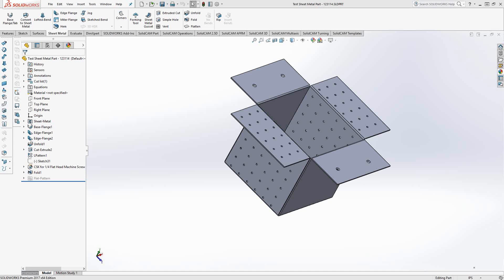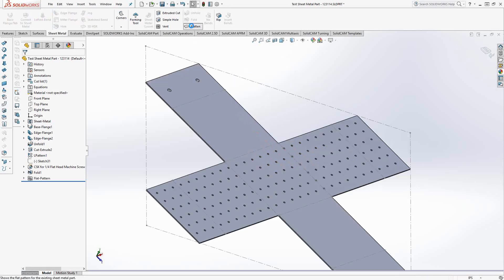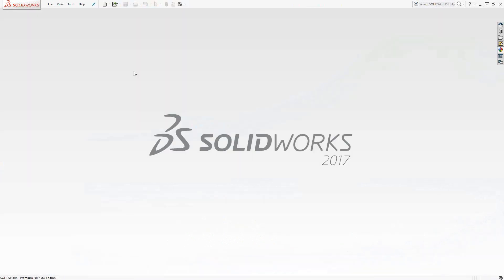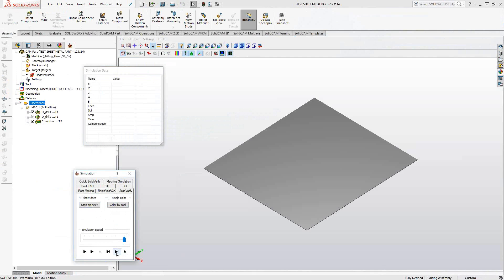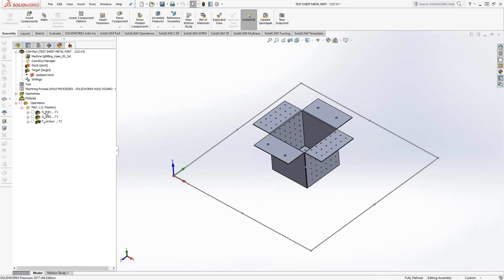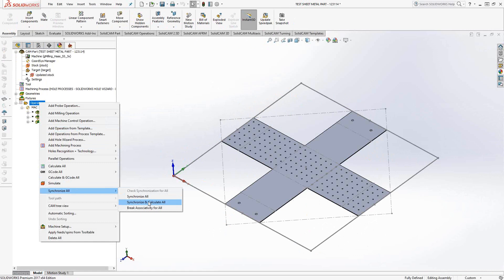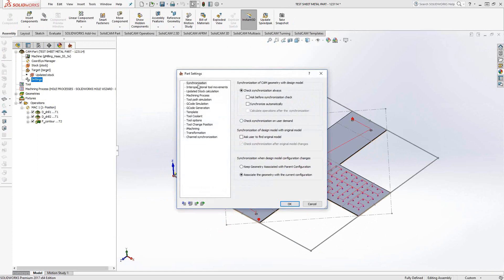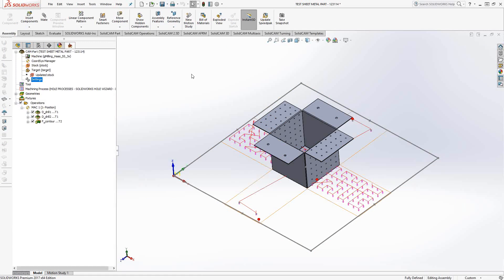Programming from a Sheet Metal part